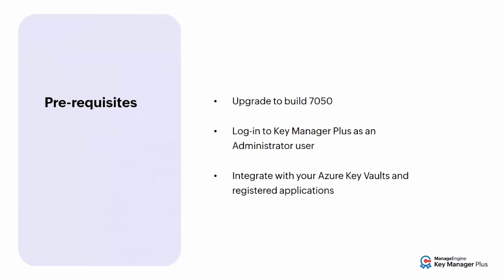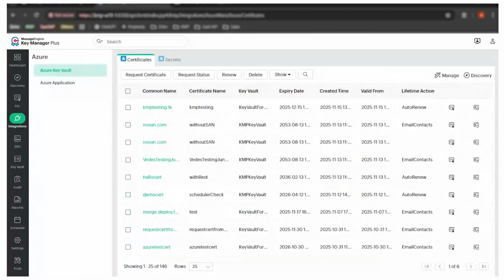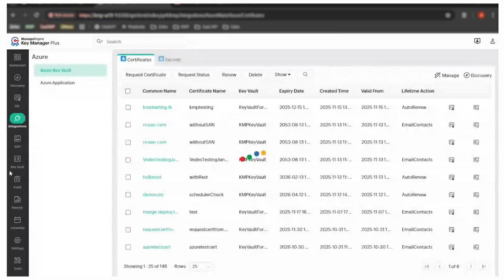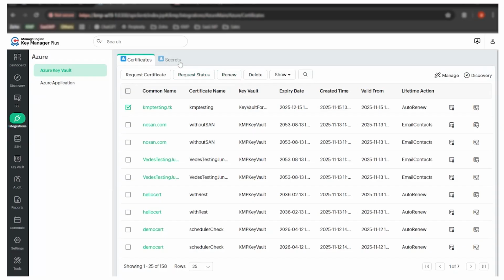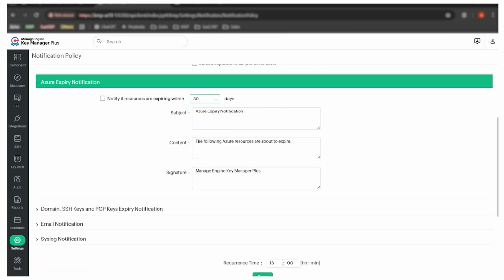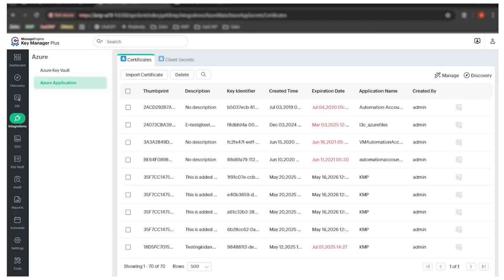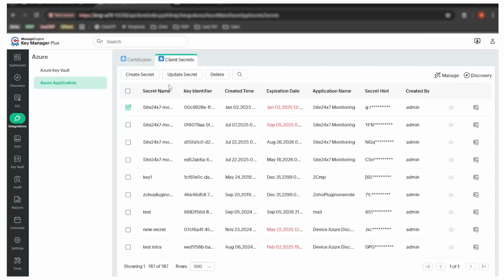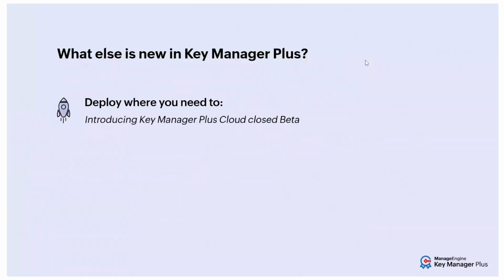Azure Key Vault and Application Secrets and Certificates with Key Manager Plus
Managing certificates and client secrets across multiple Azure Key Vaults and applications manually? It's not just time-consuming, it's nearly impossible to do effectively. That's where Key Manager Plus comes in. Its seamless Azure integration gives you complete visibility and control over every certificate and secret across your Azure Key Vault and registered applications, all from one centralized dashboard.

In this webinar, you'll see how Key Manager Plus helps with:
1.Automatic discovery: Instantly identify and inventory all Azure Key Vault and app secrets and certificates across your environment.
2.Proactive expiry notifications: Get timely notifications for certificates and client secrets nearing expiration across all discovered Azure Key Vaults and applications.
3.Automated renewals: Streamline and automate renewal workflows to reduce manual intervention.
4.Creation and secure vaulting: Create and vault new certificates and secrets with enterprise-grade security.
5.Direct deployment: Deploy certificates and secrets to the respective Azure applications directly.